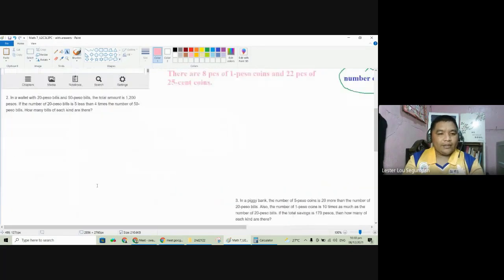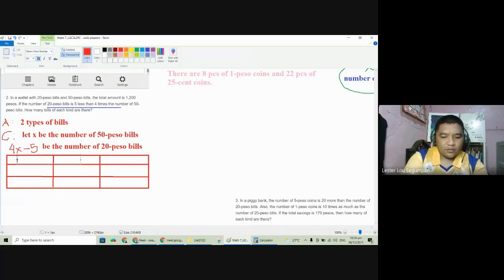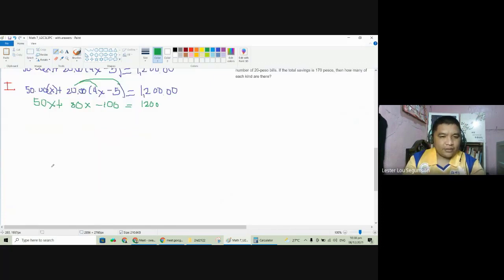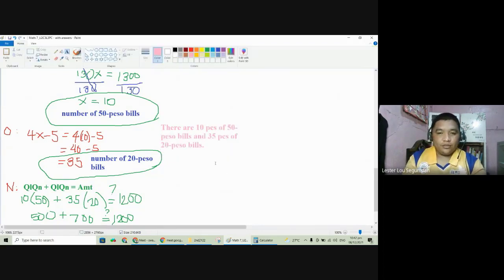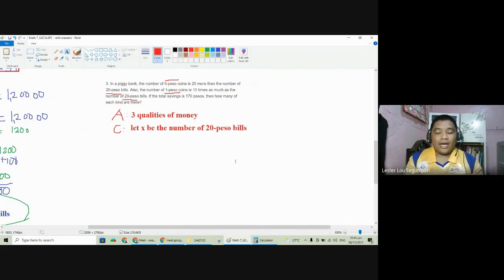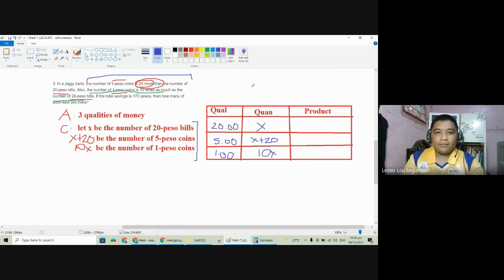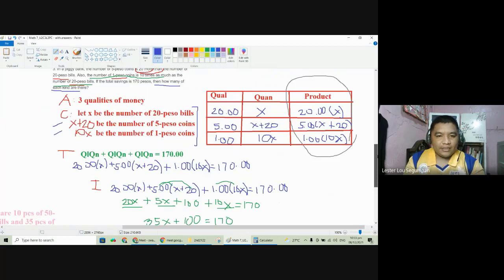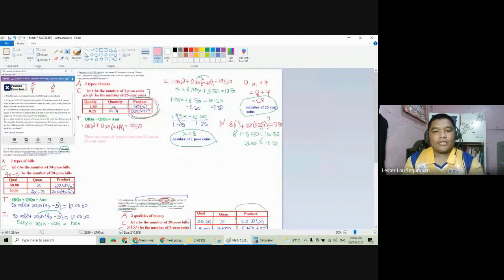Solving Money or Coin Word Problems (Part 2) - Math 7_U2C3L3_Practice Exercises C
Solving Money or Coin Word Problems.

This video contains discussions and demonstrations on Practice Exercises C found in Chapter 3 Linear Equations in One Variable Lesson 3. Word Problems involving Linear Equations in One Variable of the Foundations: Math 7 modules. This video and the modules are owned by the author and the CMULHS Mathematics Division. Here are the following credits. 1. Video is made using a recorded session of the Google Meet. 2. Video editing is done using the Camtasia 2019 application software. 3. Modules are made using the Kotobee Author application software. 4. Discussions are done using the Paint application software. 5. Icons in the modules and the short channel video are made using the MS Powerpoint application software. 6. Avatars found in the modules are made using the bitmoji application software.